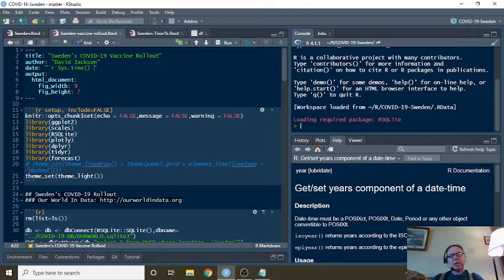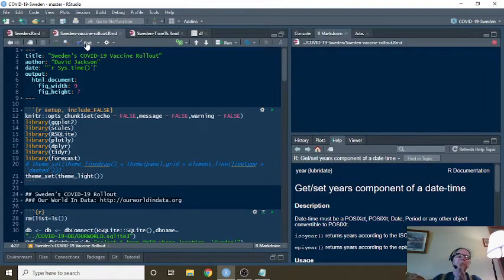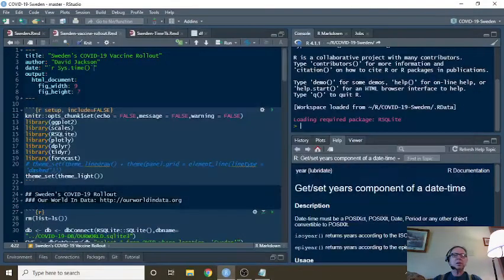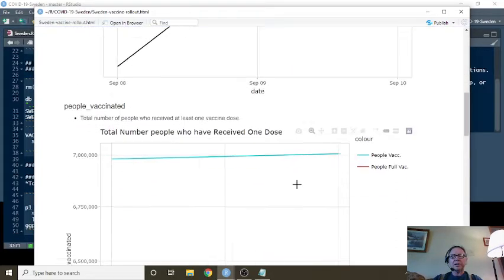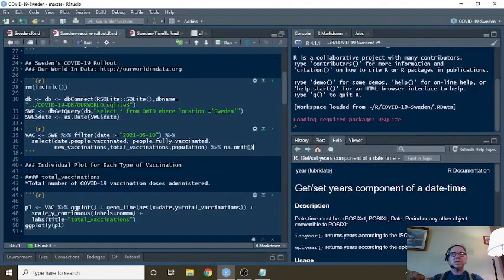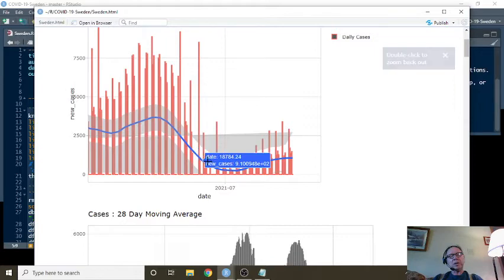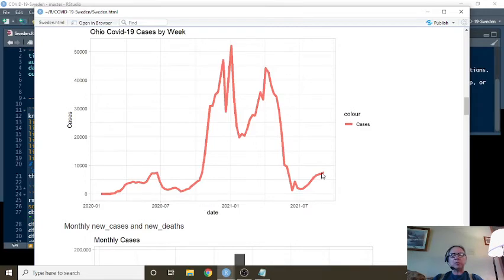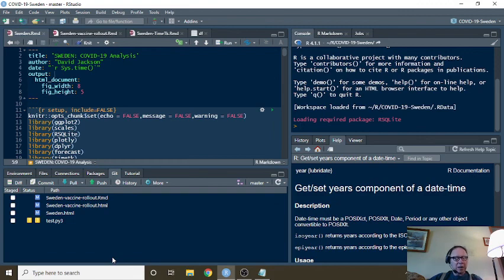Sweden Covid19 (+ vaccine) Update (2021-09-12)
COVID19 SWEDEN,
SWEDEN COVID19,
SWEDEN VACCINE,
COVID-19 CASES,
COVID-19 DEATHS,
COVID-19 PANDIMIC,
COVID-19 VACCINE